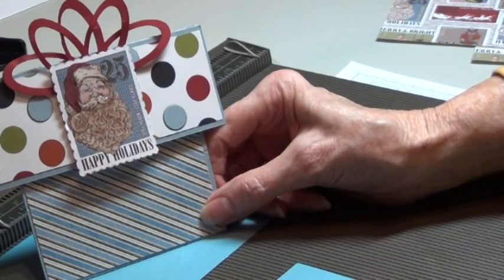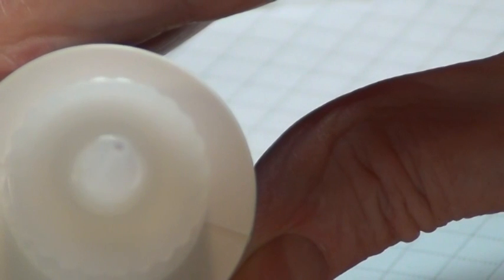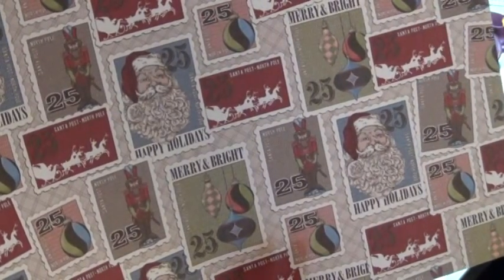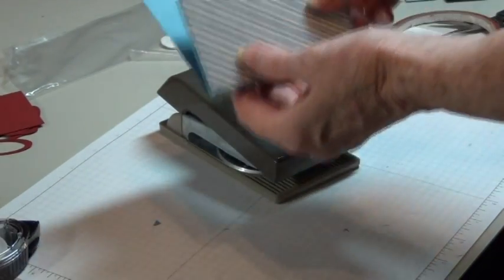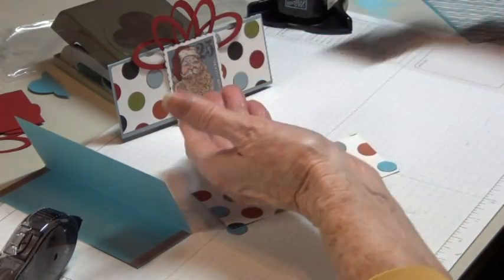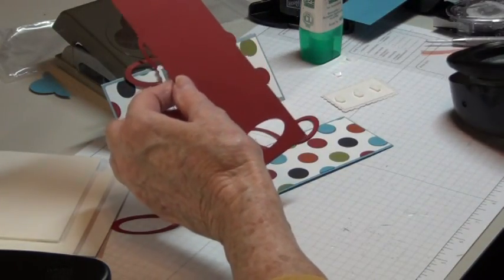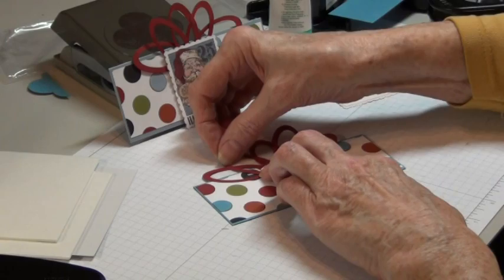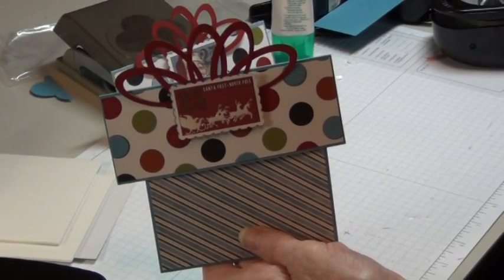Christmas Gift Card Holder Tutorial